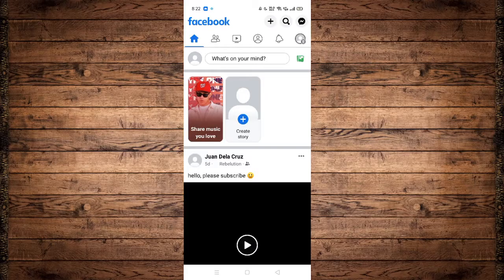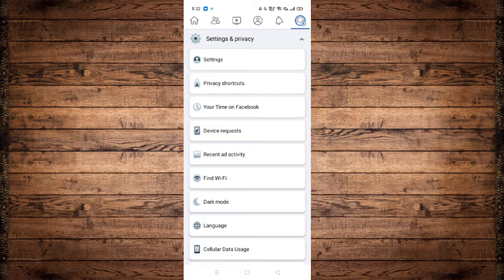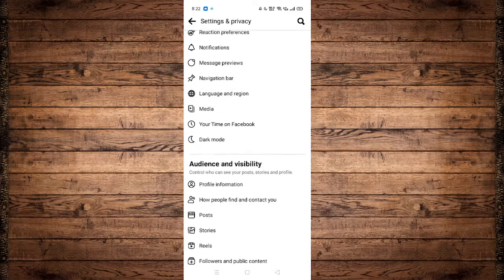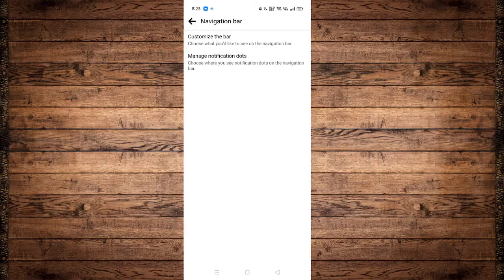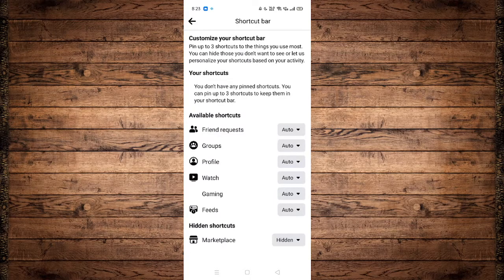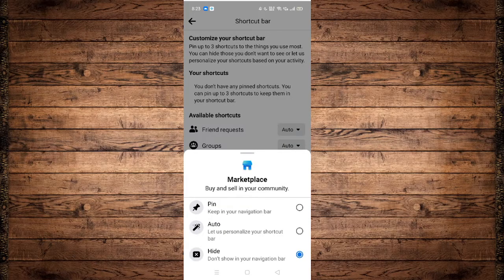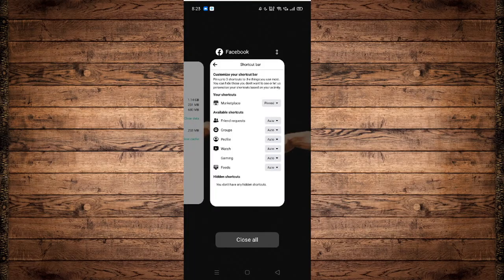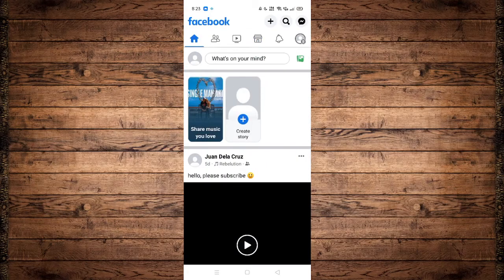How To Fix Facebook Marketplace Not Working or Loading (2023)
How to fix Facebook Marketplace not working or loading in 2023

In this video I'll show you how to fix facebook marketplace not loading. The method is very simple and clearly described in the video. Follow all of the steps &  how to fix facebook marketplace not showing up.